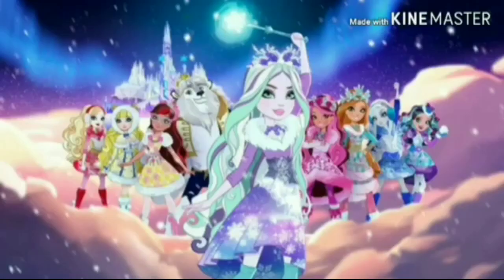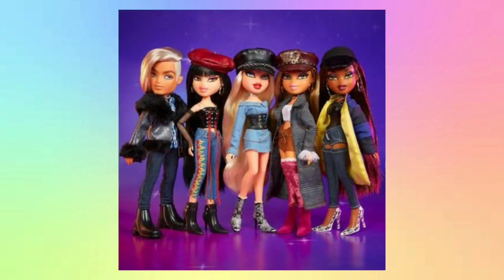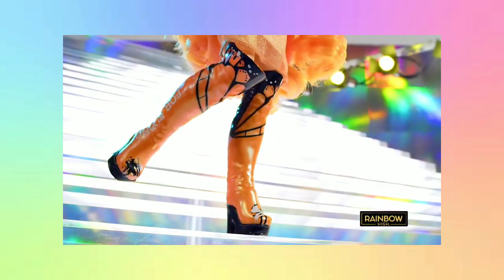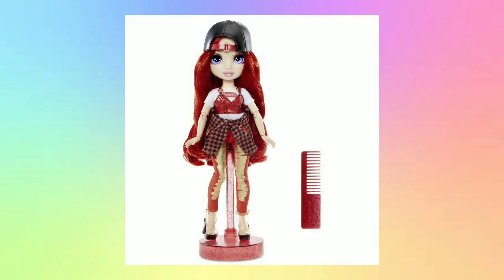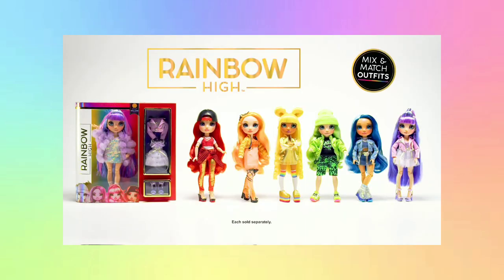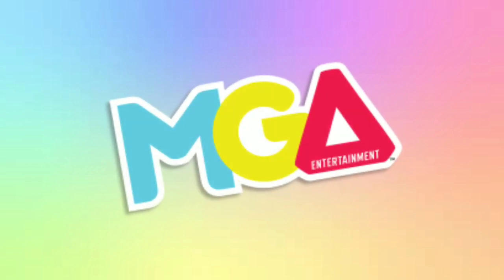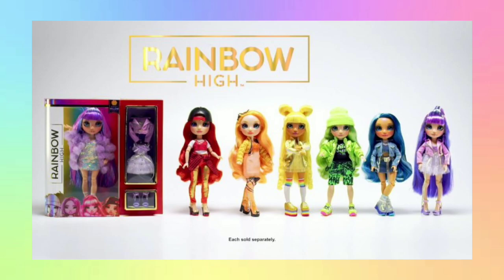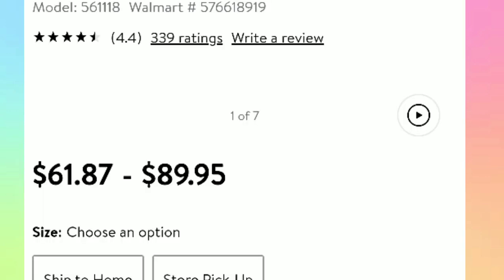NEW HIGH QUALITY DOLLS ARE WHITE WASHED?|Rainbow high doll line| rant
This video is not for kids or meant for them

About me
Hey, I'm just a girl trying to make her way here on youtube. I review dolls and I do skits. I review monster high and ever after high dolls. Talk and have fun. I'm all the way lame.

I love you all so much and I'm gonna be doing some every special thing so look out for those
Links:
Yea I know I have an Instagram I don't really promote it but it's there.